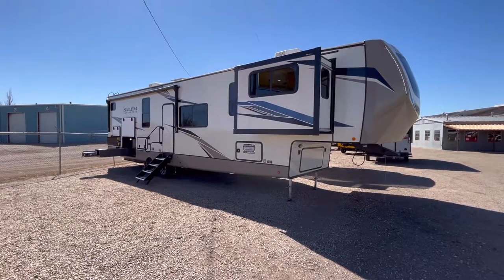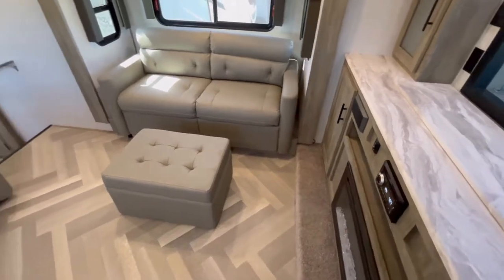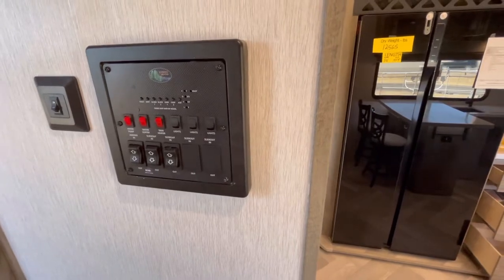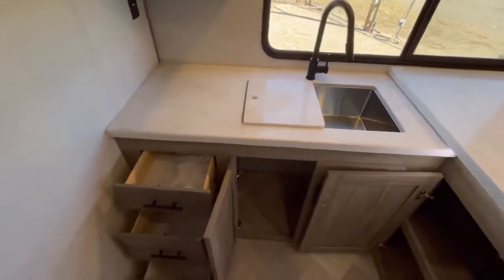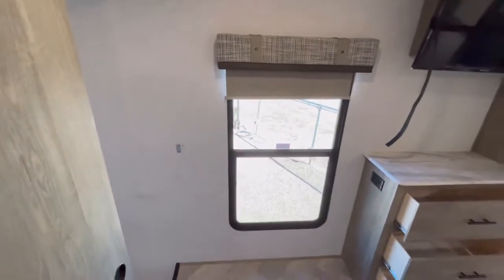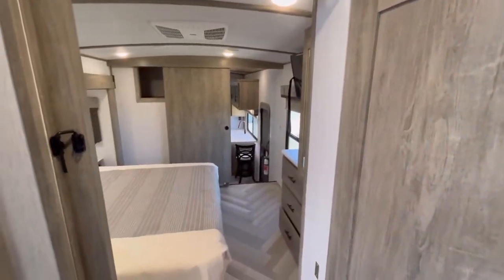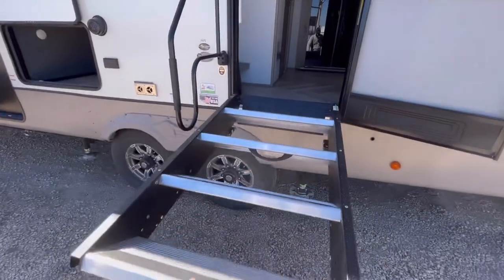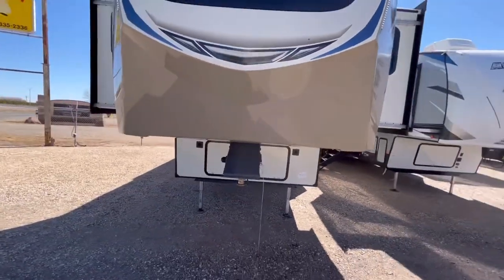Tour the Luxurious 2022 Forest River Salem Hemisphere Elite 36FL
Full walk through of the 2022 Forest River Salem Hemisphere Elite 36FL. Feel free to post any questions about this particular unit down in the comments below.